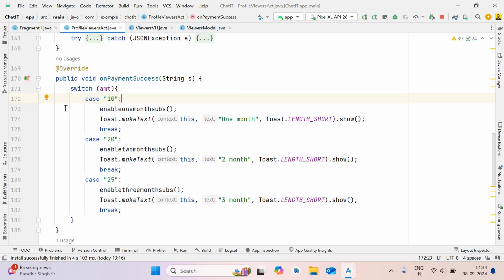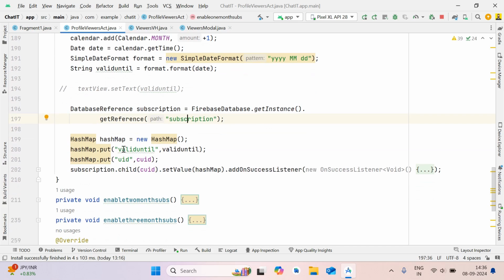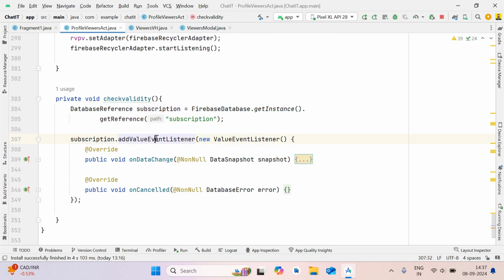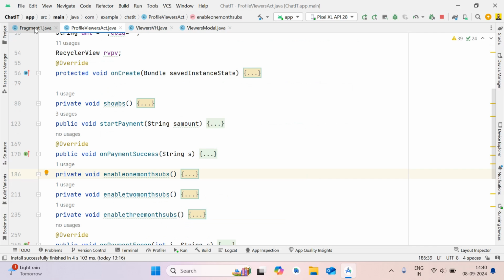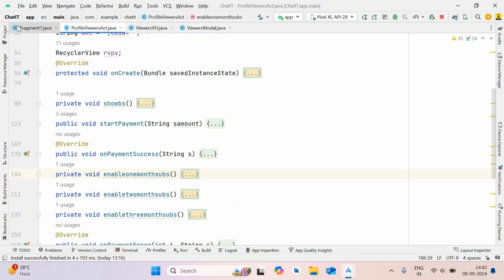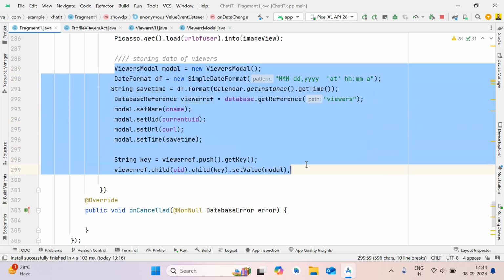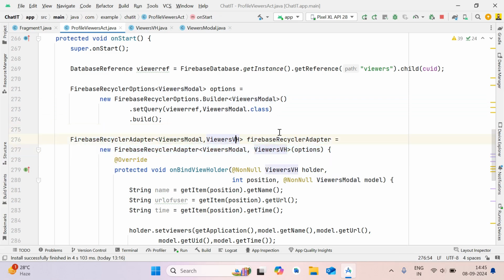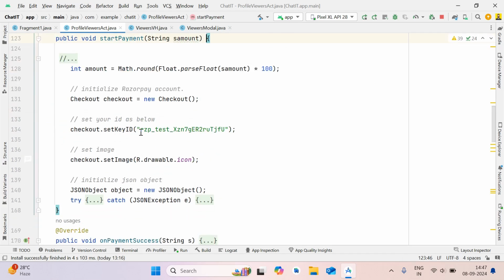how to add payment gateway in android app || razorpay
In this video we will learn how can we integrate razorpay payment gateway in android app using java , and we will also run a test and make payment . So kindly watch the complete video .